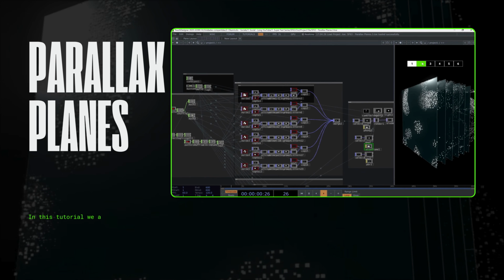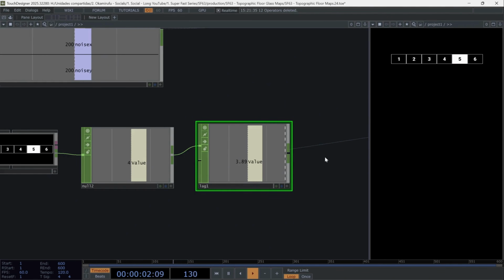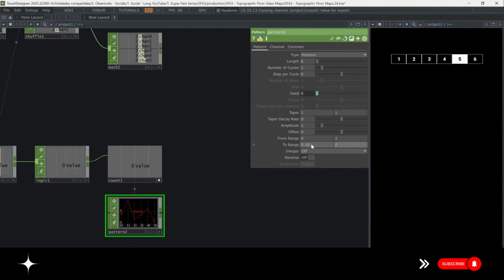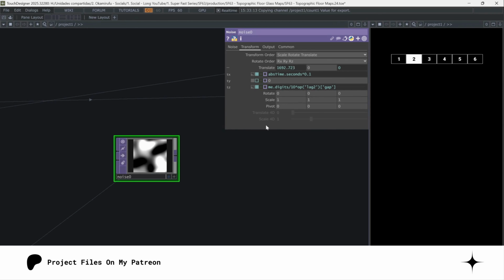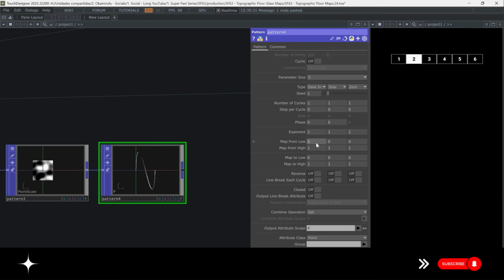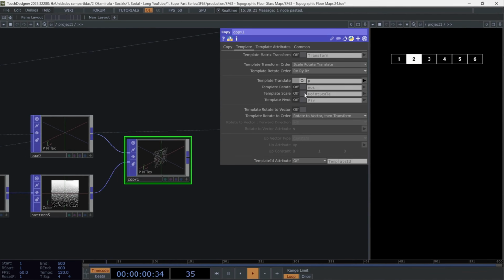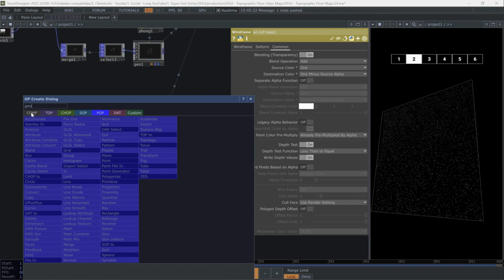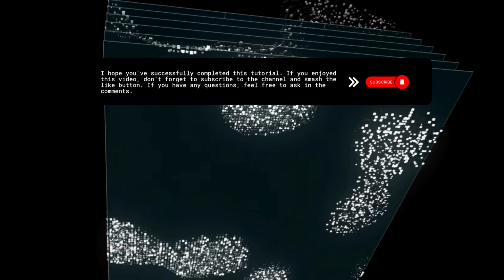TouchDesigner Tutorial: Procedural Parallax Layering System (Easy)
In this TouchDesigner tutorial, we build a procedural parallax system where texture resolution and instance scales are controlled by a centralized logic. We explore how to use the me.digits expression to automate unique offsets and transformations across multiple layers. The workflow covers CHOP logic, TOP displacement, and POP instancing to bridge 2D data with 3D geometry using operators like the Noise TOP, Attribute Combine POP, and Copy POP.

*TIMECODE*

00:00 *Procedural Parallax Overview*
We begin with a breakdown of the procedural parallax plane system logic.
The workflow spans CHOP, TOP, and POP families to create 3D geometry.

01:22 *Establishing Network CHOPs*
First we establish global variables using constants and radio button widgets.
We set up pattern and shuffle chops to drive resolution and box scales.

02:37 *Random Movement Logic*
A logic and count chop system is used to trigger unique random movement.
This creates iterations every time the button widget is clicked by the user.

04:08 *Generating Visual Noises*
We create a noise TOP and apply me.digits expressions for unique offsets.
The resolution is dynamically calculated based on the operator's digit index.

05:00 *POP Network Displacement*
Using TOP to POP, we convert noise data into point color and displacement.
Attribute combine and pattern pops are used to define point scale and color.

07:14 *Instancing and Geometry*
A box POP acts as the instance geometry with scale driven by math channels.
We use a copy POP to apply template point attributes to the instances.

08:10 *Wireframe and PBR Materials*
We add grid layers and assign wireframe and reflective PBR materials.
Alpha blending and topology settings are adjusted for the final glass look.

09:48 *Final Instances and Post FX*
The POP network is duplicated five times and merged for the layering effect.
A bloom TOP is added at the end to provide the final post-processing glow.